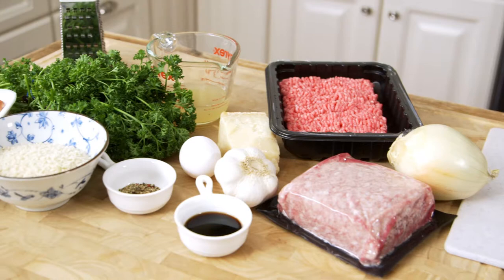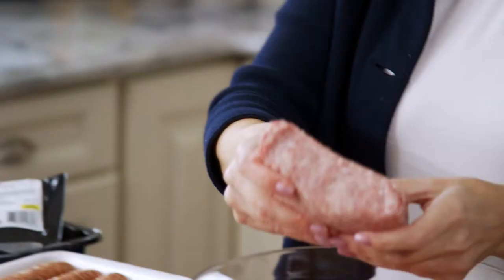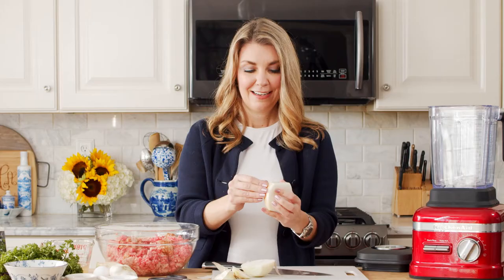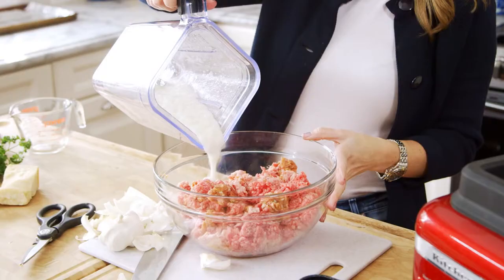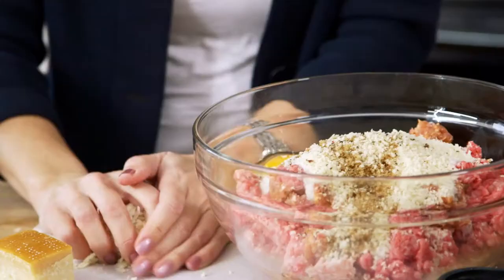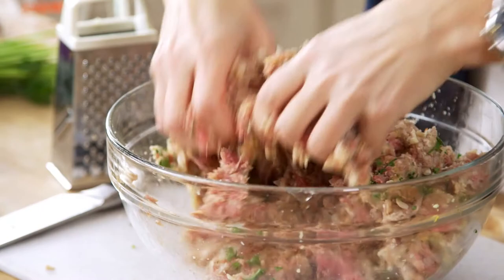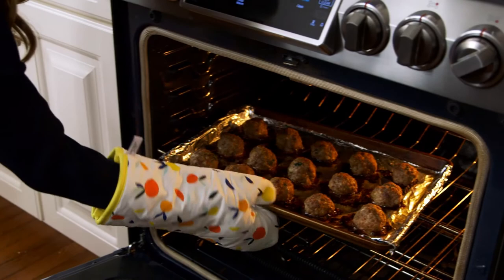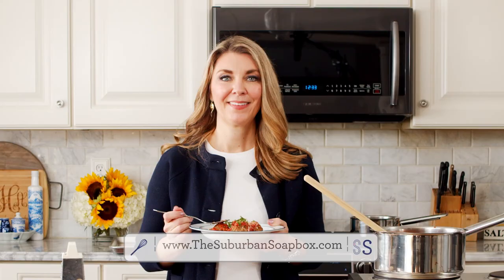The Best Oven Baked Meatballs Recipe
Super savory, tender meatballs contain a secret ingredient that put them in a league of their own.
1 pound ground beef I used 80/20
1 pound ground veal
1/2 pound sweet italian sausage
1 large vidalia onion cut into quarters
4 cloves of garlic
1/2 cup chicken stock
1 tablespoon fish sauce
1 cup panko bread crumbs
1 1/4 cup fresh grated parmesan cheese
3 tablespoons fresh chopped parsley
1/2 teaspoon kosher salt
1/2 teaspoon fresh ground pepper
1 large egg lightly beaten
DIRECTIONS
Preheat oven to 425 degrees and line a large baking sheet with foil. (for easy clean up!)
Using your hands, lightly mix the beef, veal and sausage. Set aside.
In a blender, add the onion and garlic. Blend until pureed.